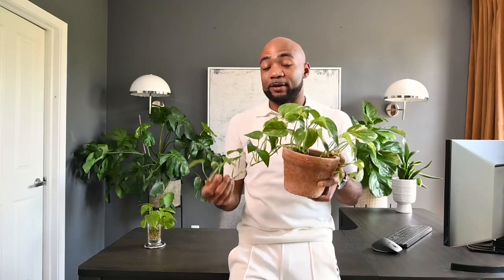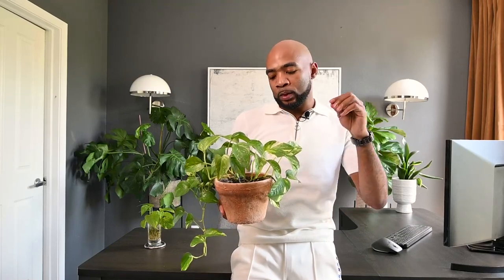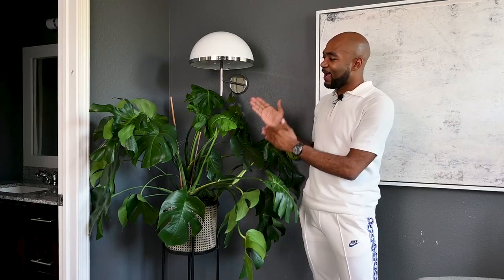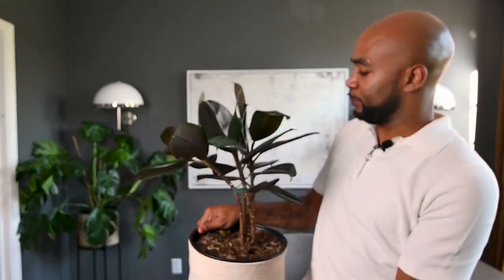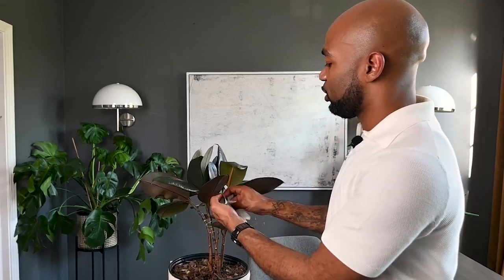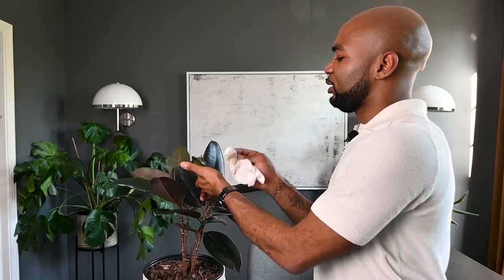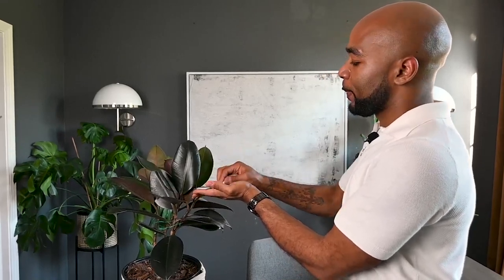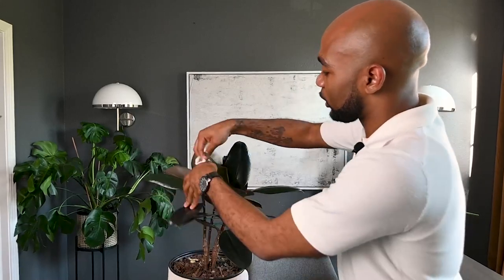My Favorite Low Maintenance Houseplants for Beginners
Hey Savvy Fam! You all asked and I answered. Here a some of my favorite low-maintenance!